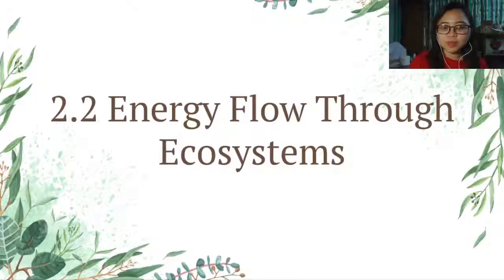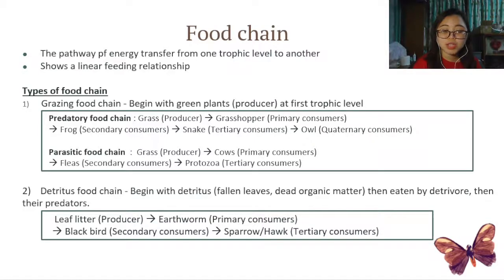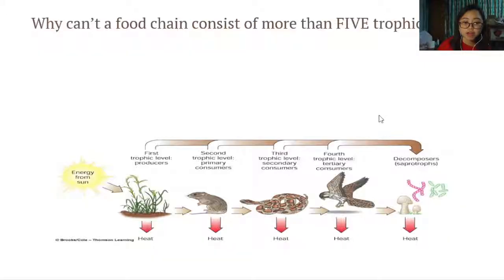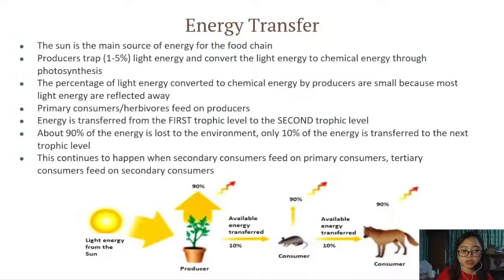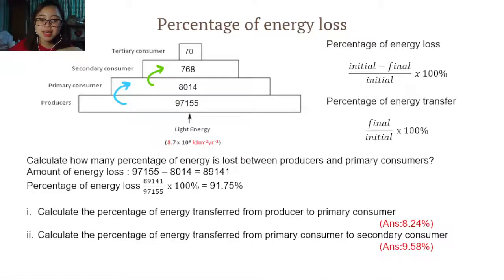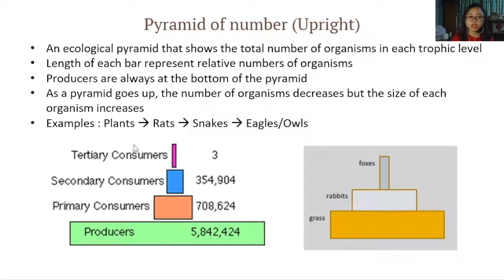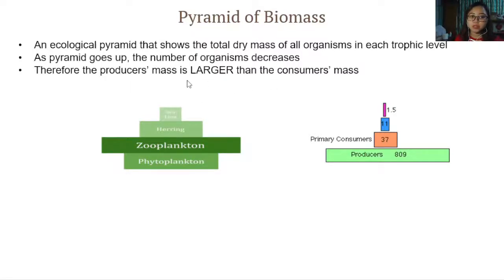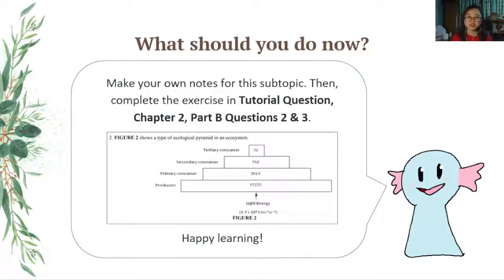2.2 Energy Flow through Ecosystems